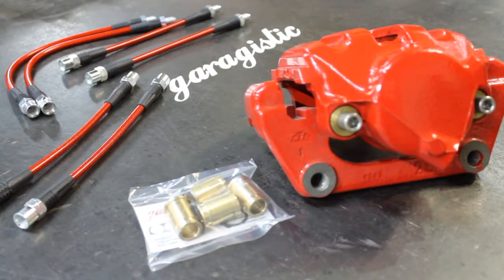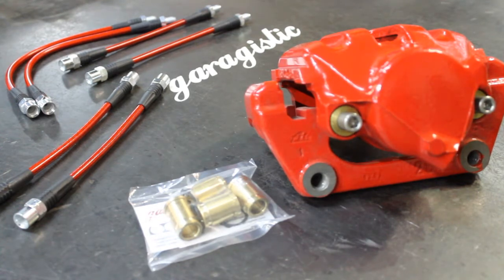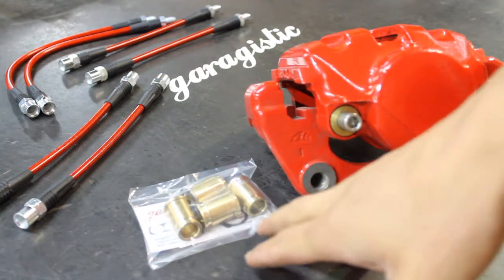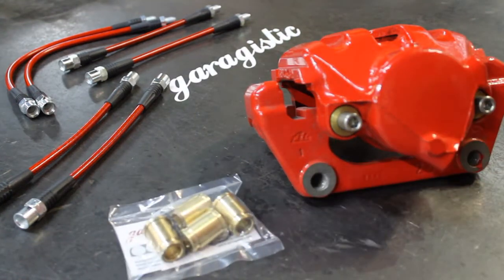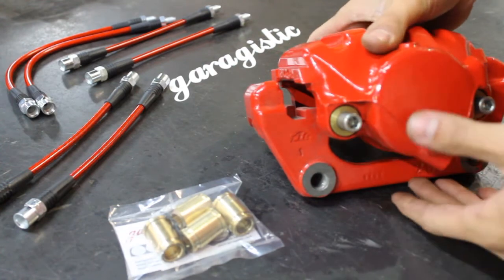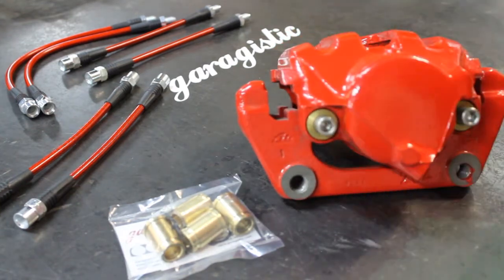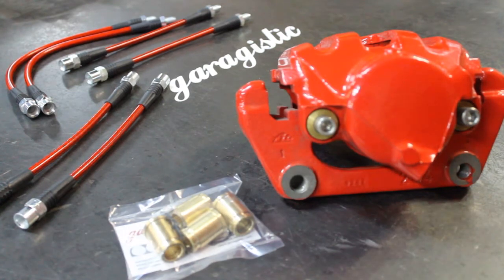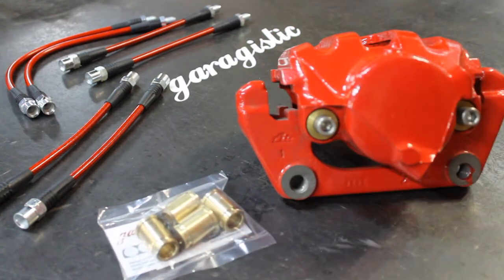Garagistic: E30/E36 Brass caliper guide bushings and stainless steel brake lines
Lets talk E30/E36 Brass caliper guide bushings and stainless steel brake lines!

What happens when your brake pedal is feeling sloppy and unpredictable? When people think brake maintenance, it's usually brake fluid and pads. Well,  have you noticed your bmw brake pads are wearing unevenly?  Have the rubber bushings that your guide pin ever been changed? If not, then your caliper might be twisting! The stock rubber bushings allow for deflection - even more so when they are worn, which leads to uneven pad wear and rotor deposits when pushed to the limits. This leads to horrible braking and even more horrible track times and safety.  Learn how Garagistic helps you out with that!

Brake Fluid: We recommend ATE Original TYP 200 DOT4 for its dry boiling point of at least 536°F and wet boiling point of at least 374°F.

DOWNLOAD THE GARAGISTIC APP!